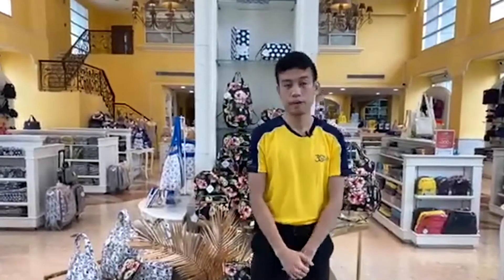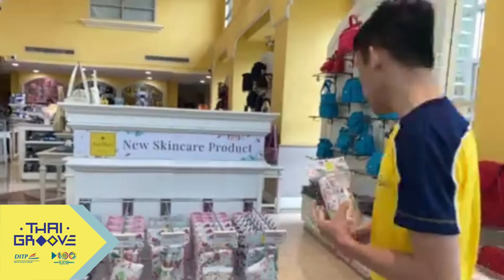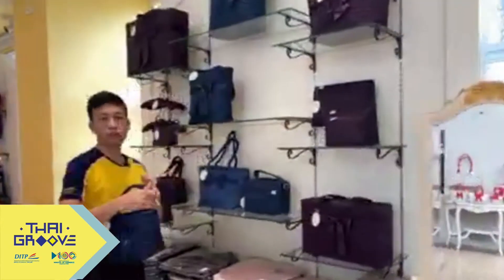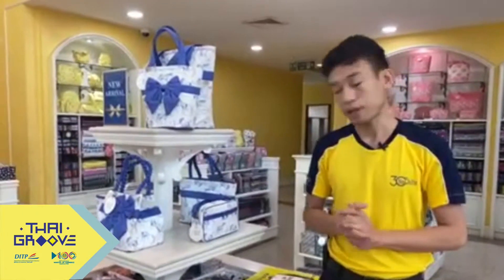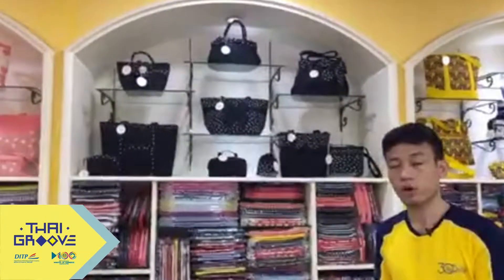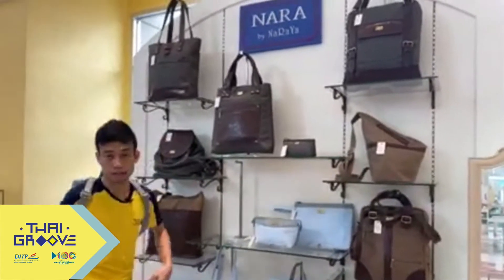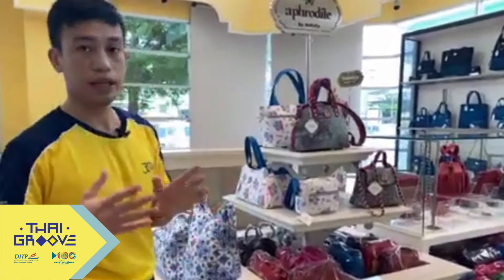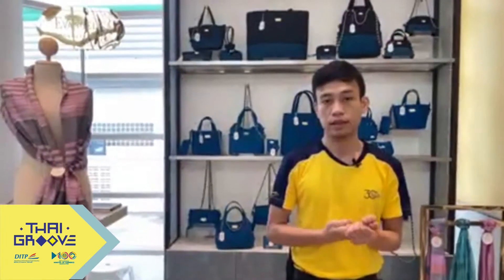MEET THAI FASHION CREATION: NARAYA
Gain insights and get updated with interactive live sessions with your favourite brands.

Meet the best of Thai creations and the makers in a virtual world with over 10O curated Thai brands that will take you on an exciting and groovy discovery, giving you fresh business ideas and new partnership opportunities.

Let's GROOVE!